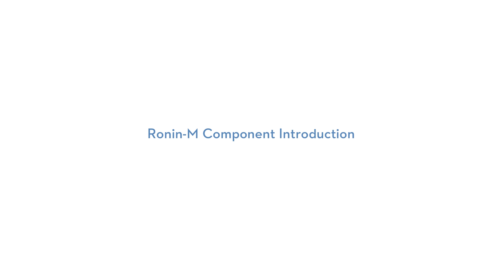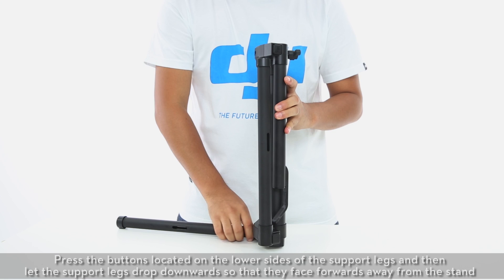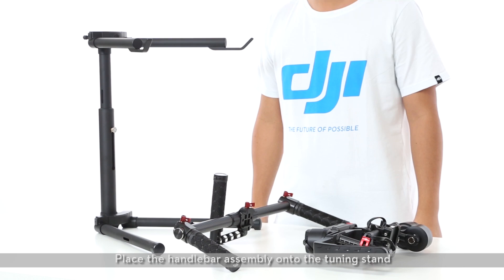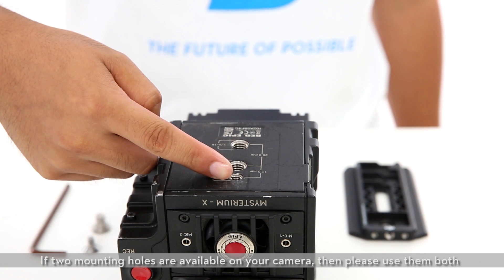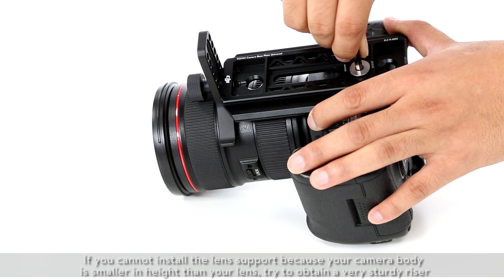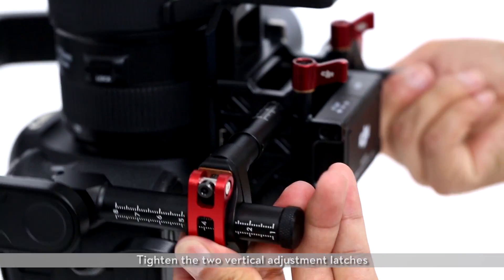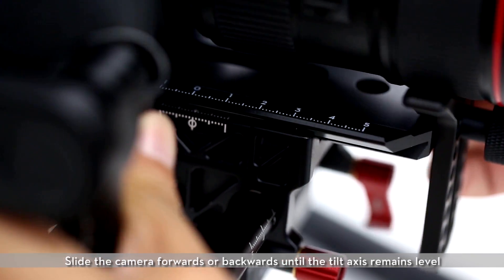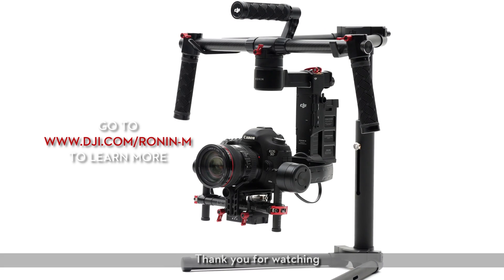DJI Tutorials - Ronin-M Tutorials - Preparing and Balancing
This tutorial covers all you need to know to get quickly setup and balance your DJI Ronin-M. Your camera must be properly balanced on the Ronin-M to ensure stable footage and avoid damaging the system. Please follow all instructions carefully and completely.

The DJI Ronin-M is a 3-axis camera stabilizing gimbal.